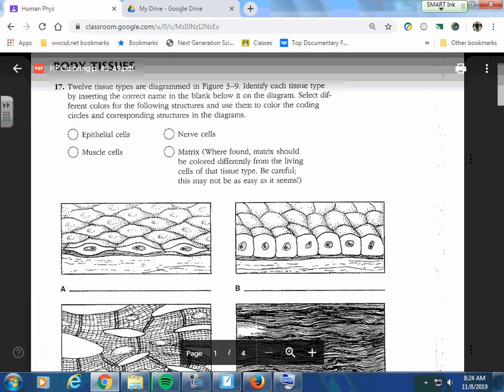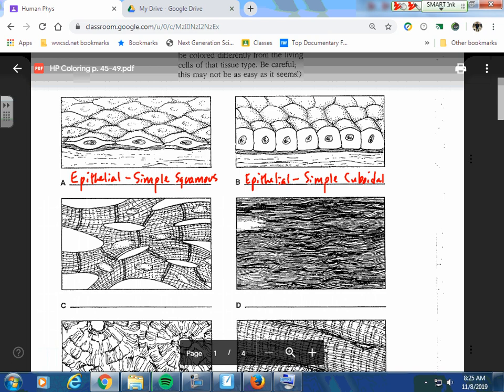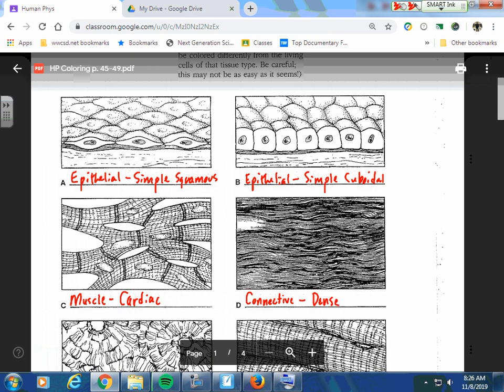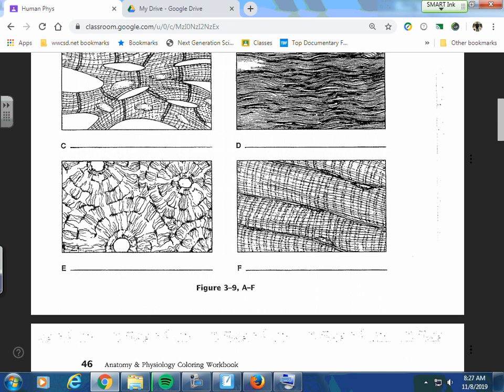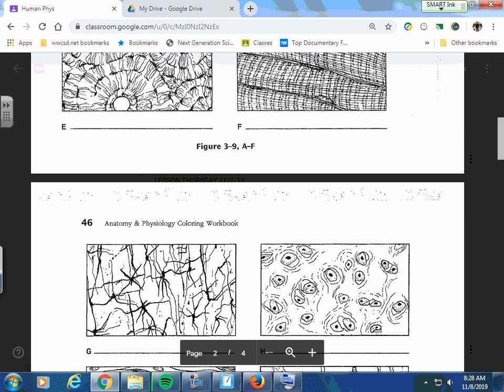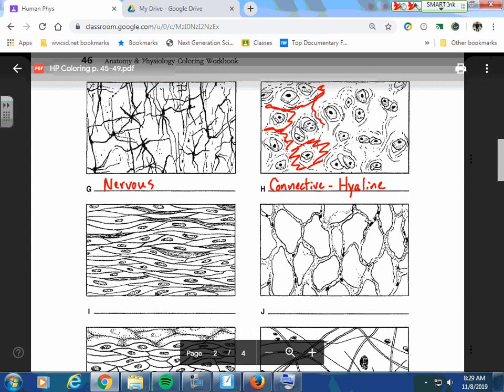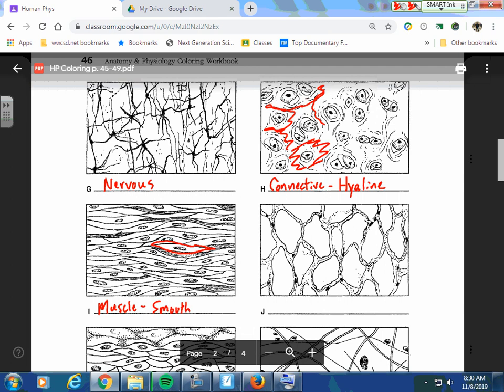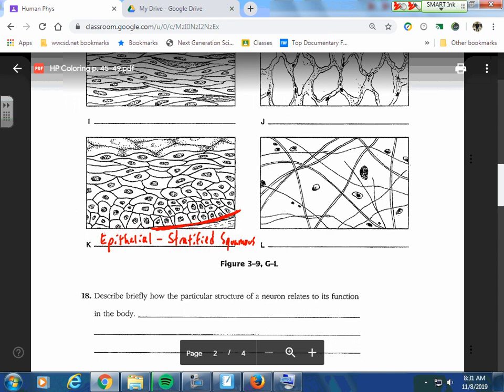HP Color WB p 45 49